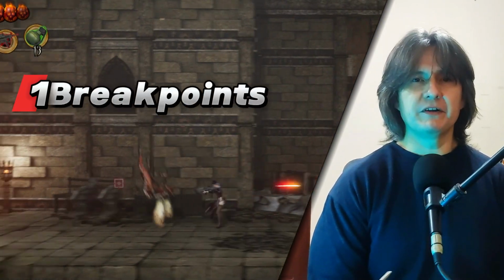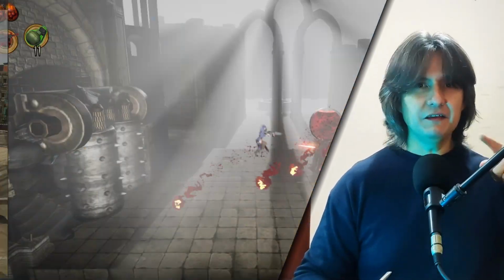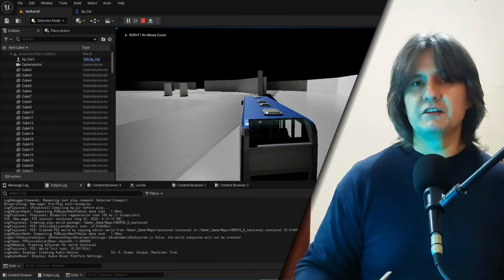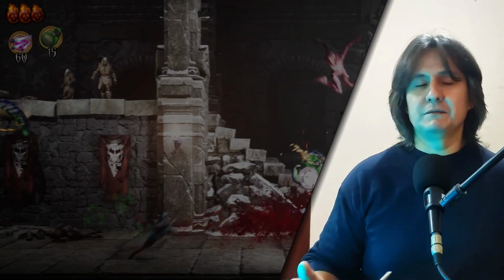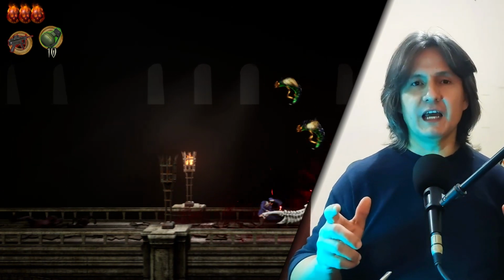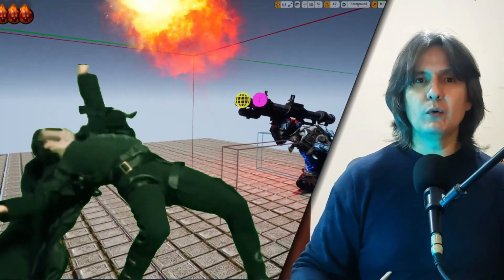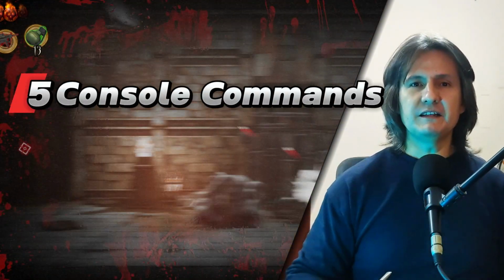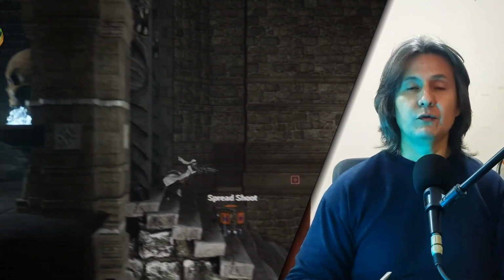Unreal Engine Debugging: 5 Tricks to Crush Bugs!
Bugs beware! In this epic video, we dive deep into 5 game-changing tricks that will help you squash those pesky bugs like a pro. 🐞✨

add it to your wishlits if you like my content, it will help me a lot. thanks